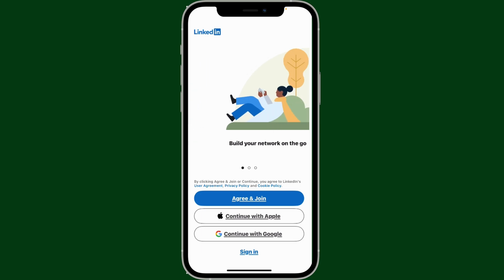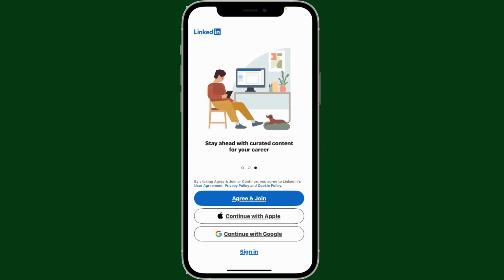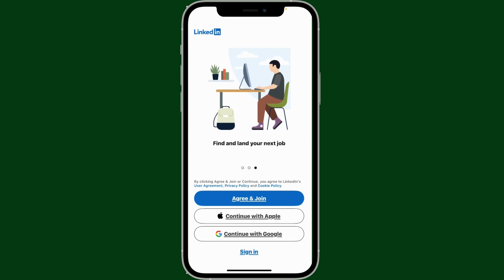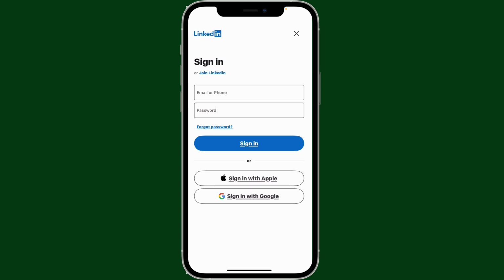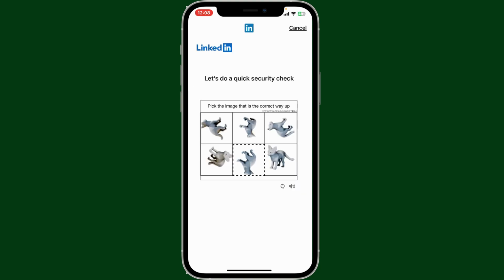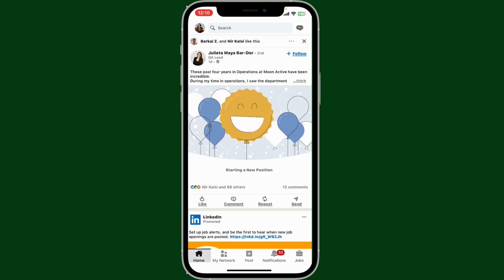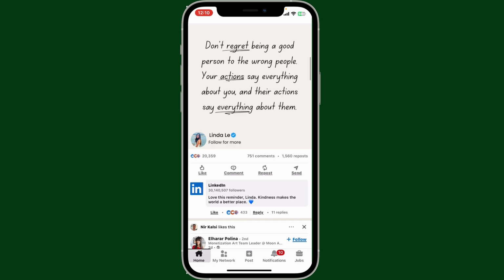How to Log in to LinkedIn Account? Step-by-Step LinkedIn Login for Mobile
In this detailed tutorial, we will guide you through the process of logging in to your LinkedIn account, whether you're using the LinkedIn mobile app or the desktop version. Whether you’re a new user or need a refresher on the login process, we’ve got all the steps you need. Follow along and start networking in no time!